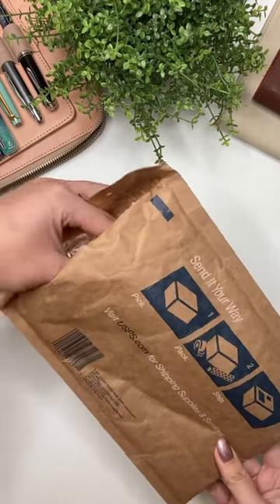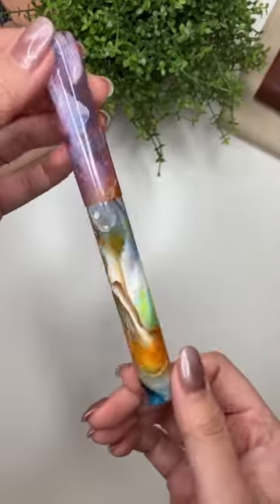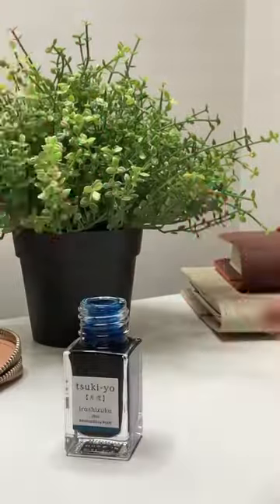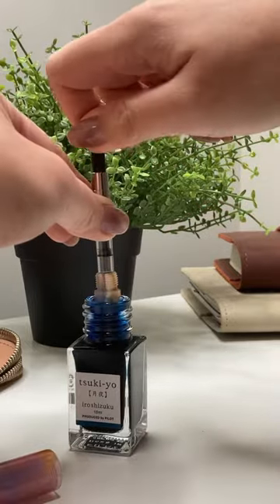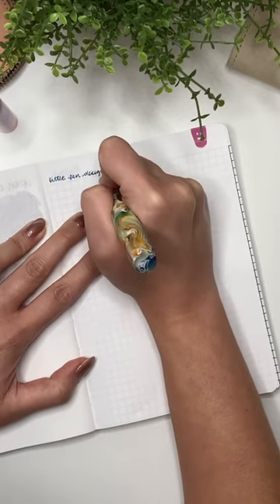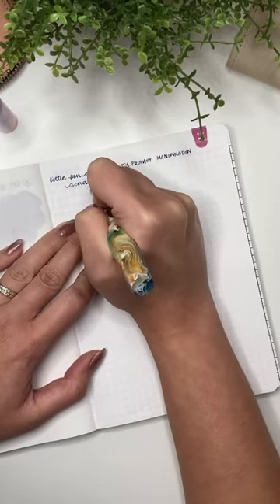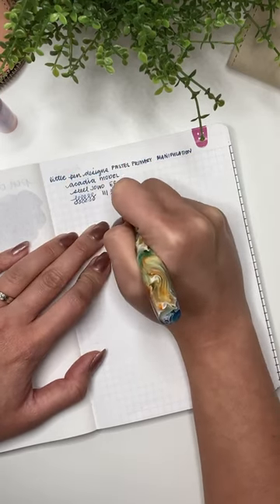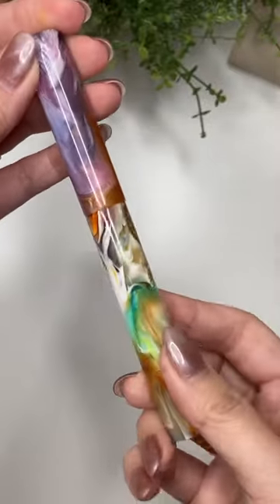New Pen Day // Little Pen Designs // Pastel Primary Manipulation